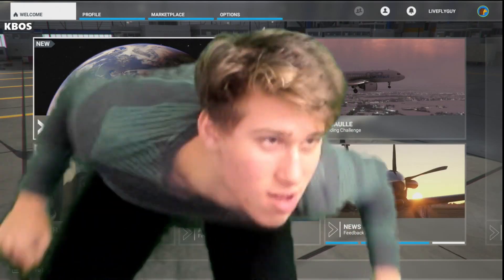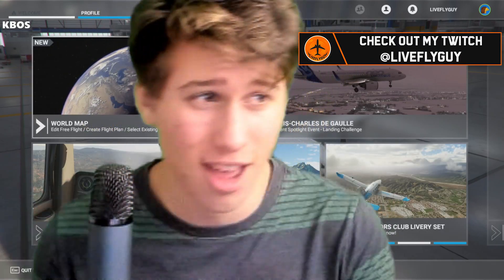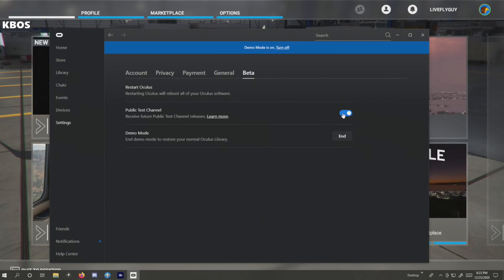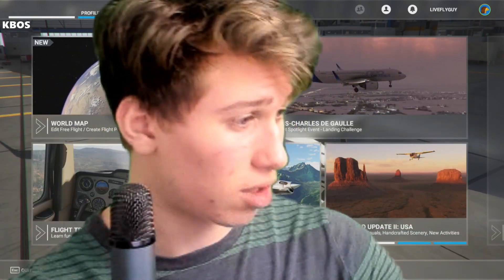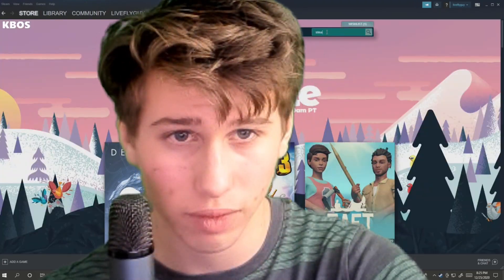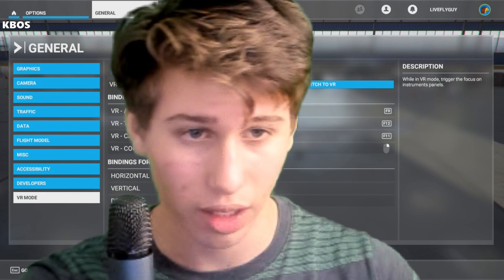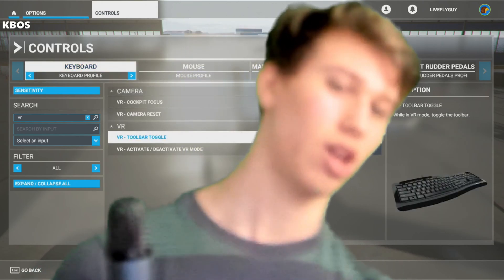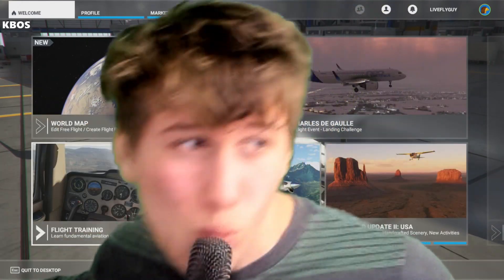Microsoft Flight Simulator [VR - OCULUS] SETUP TUTORIAL / HOW TO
How to set up MSFS 2020 Microsoft Flight Simulator 2020 in Virtual Reality. Make it work tutorial. Switch to VR button not working fix. Flight Simulator Virtual Reality fix. Oculus Rift S Oculus Rift Oculus Quest Oculas vr virtual reality headset flight simulator set up. This will work on Valve, HP, HTC Vive other virtual reality vr headsets too!

My Sim Setup / Recommended Sim Hardware